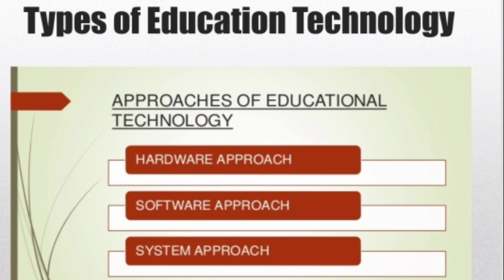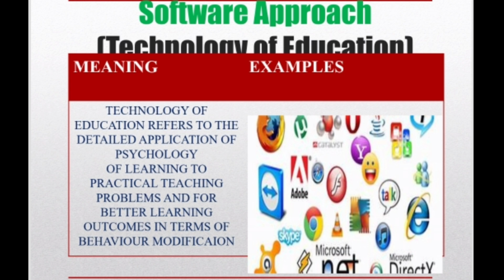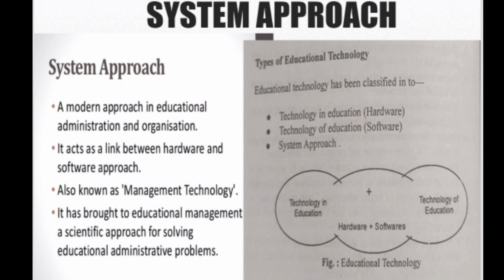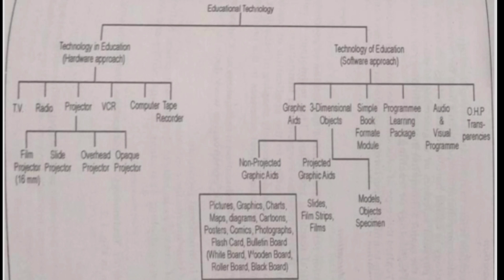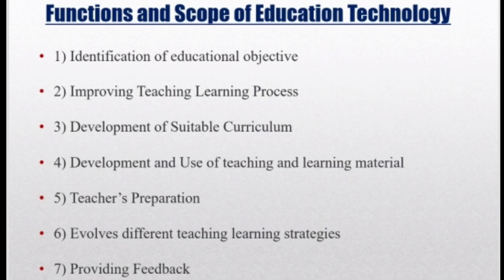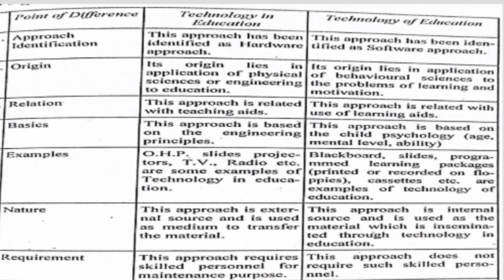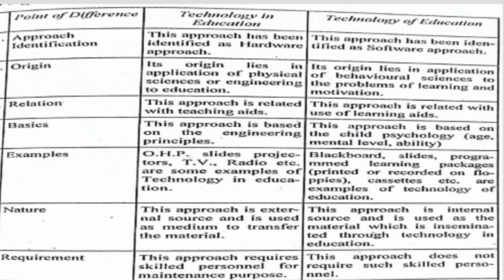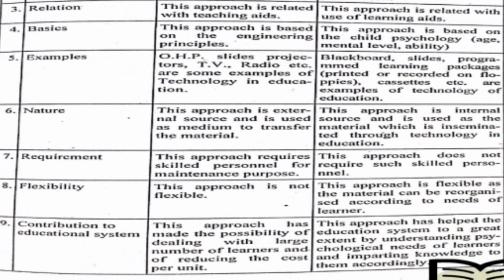NEED, FUNCTIONS AND SCOPE OF EDUCATIONAL TECHNOLOGY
Welcome to my YOU TUBE channel TeachersWisdom
Hii I am Arvinder Kaur,
Assistant Professor,
Department of Education
School Journey During Lock down 2020

Entrance Exam Preparation / Quiz 4

About Video
This video is about Educational Technology

Friends and students on this channel you will get video regarding subjects Guidance and counselling, Teaching of social science, Assessment of learning and Philosophy.